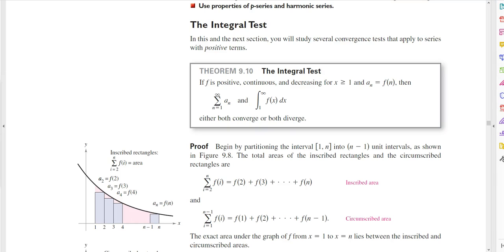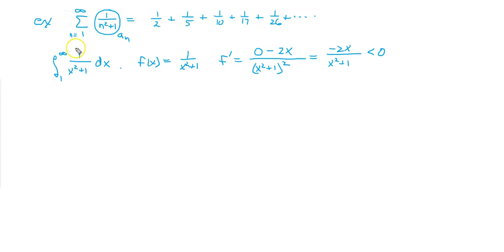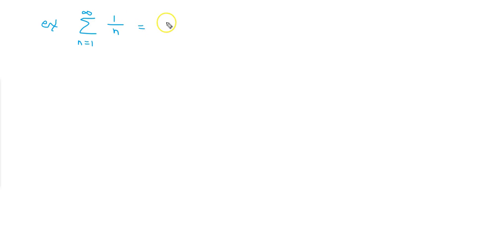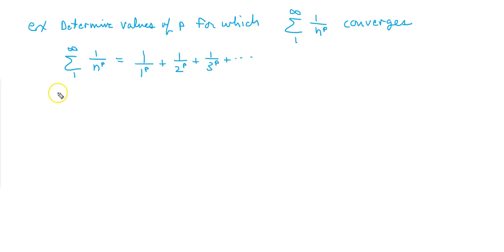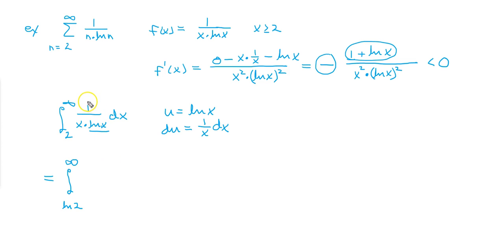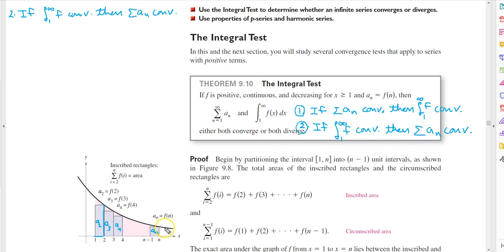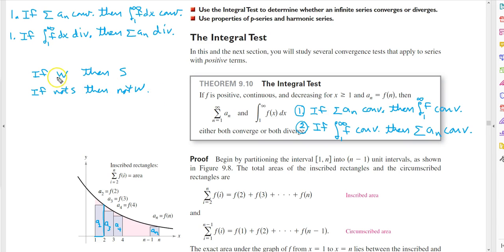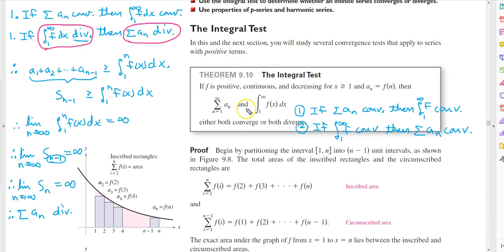Calculus 2: Integral & P Series Test